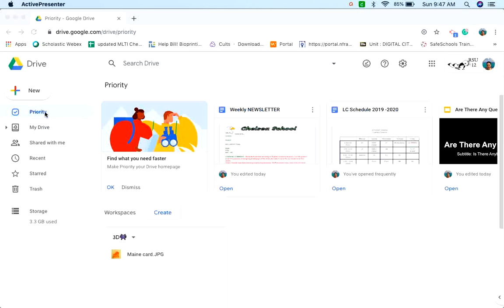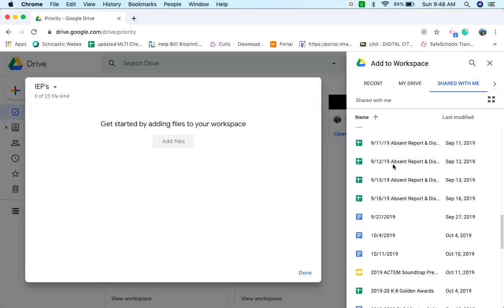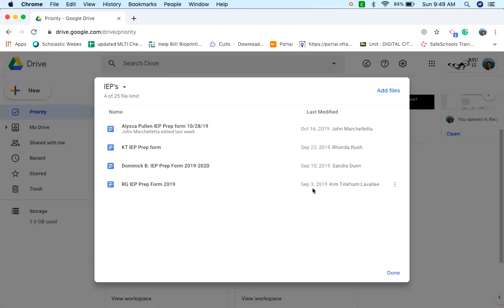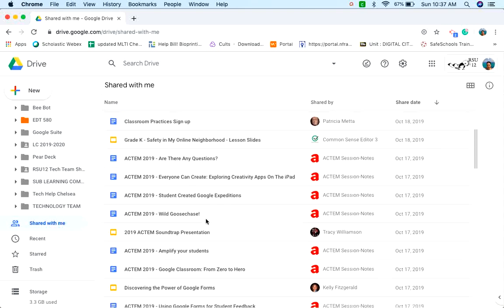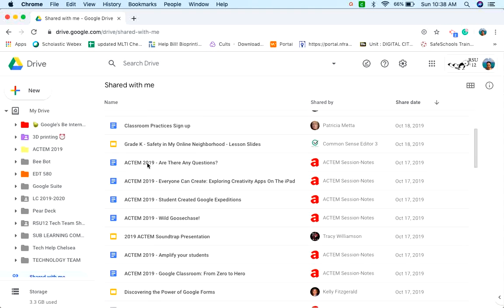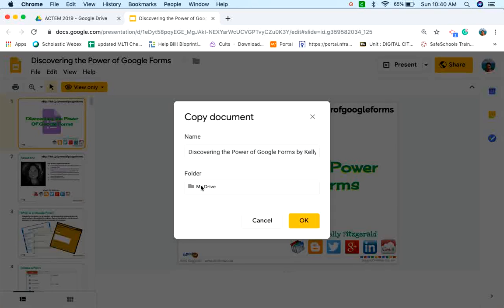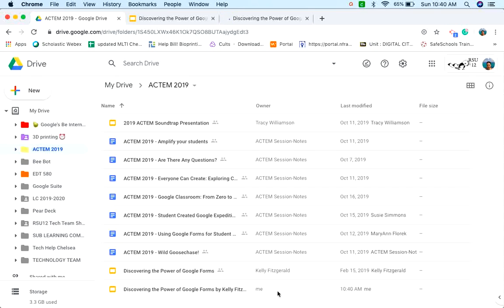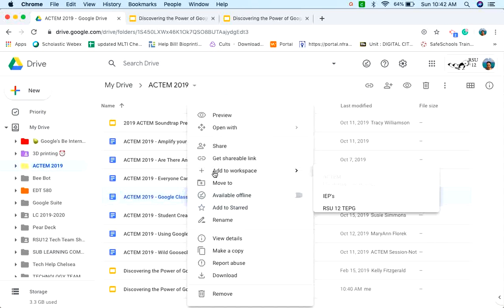Google Priority and Share with me organize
Organizing your Google Drive